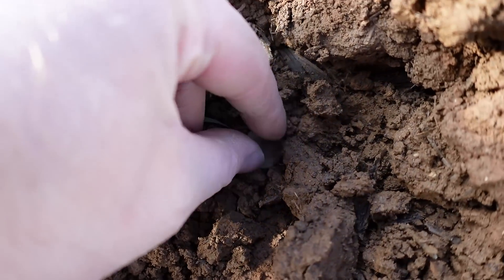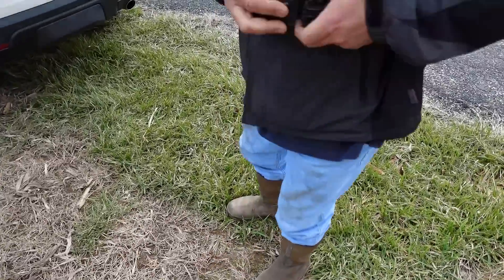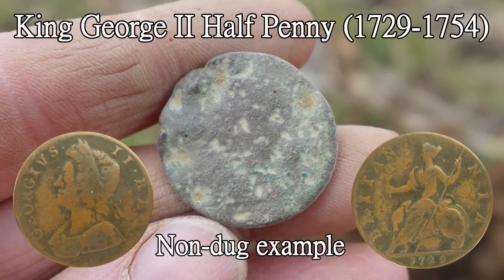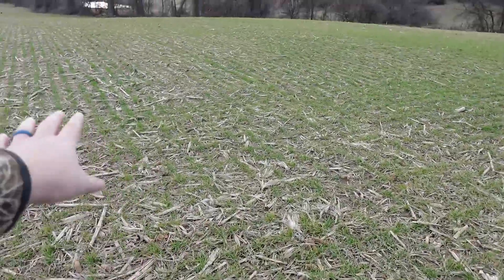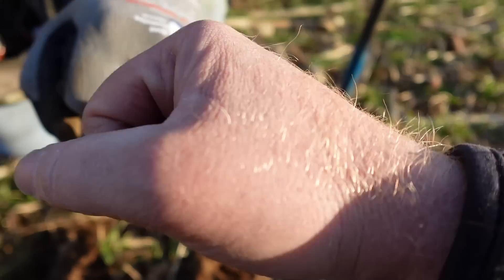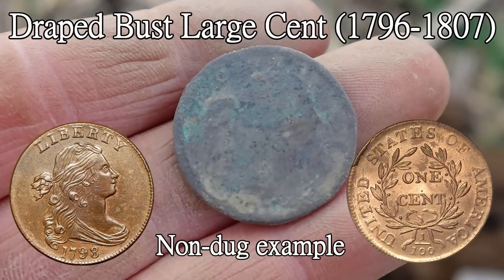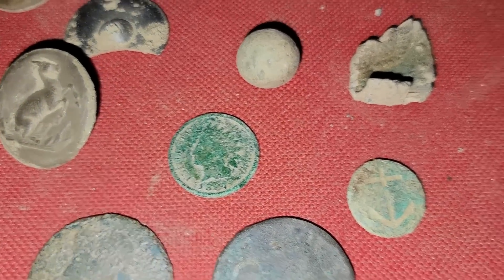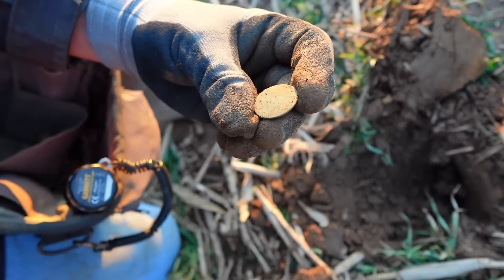Treasure Found Metal Detecting an UNTOUCHED 1700's Colonial Farm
I did some random door knocking waiting on Mark to Join me. I Landed on a beautiful Old farm. Little so my surprise It had never been detected before! My very first signal was a 250 year old coin! I knew it was going to be a special day. We dug a bunch old old buttons, including a Rev. War button, Old Coins, including Colonial Silver! It was an amazing day searching for treasure.